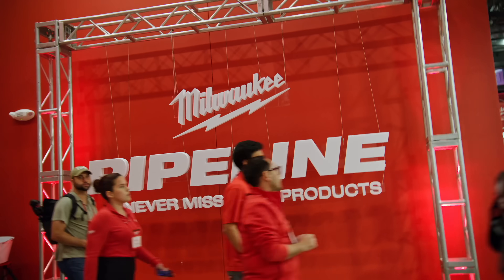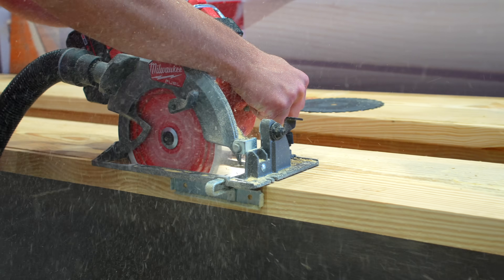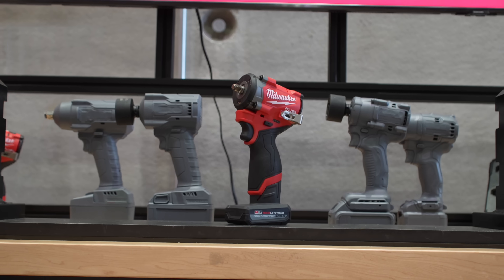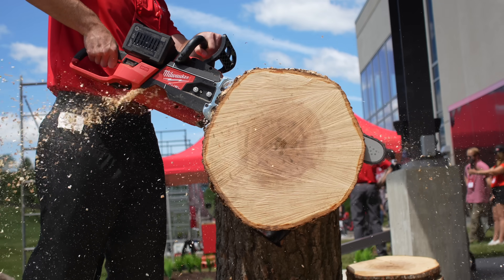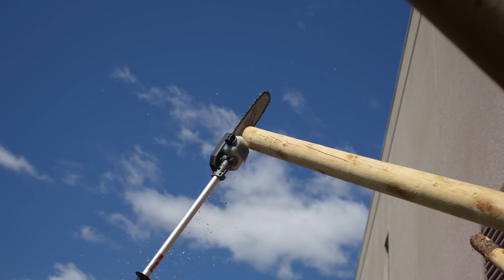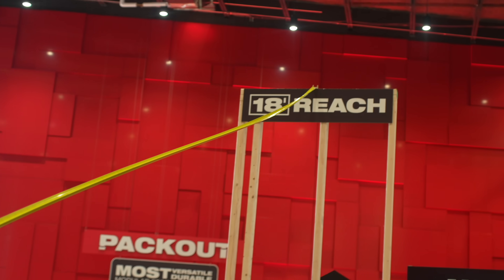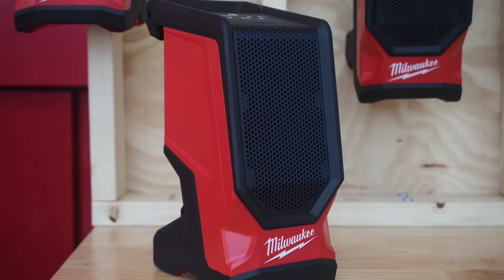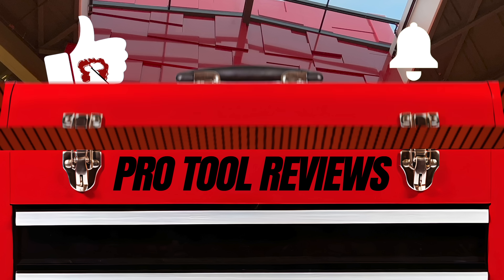New Milwaukee Tools From Pipeline! New Tools for 2024 & 2025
We’ve got the best rundown on all the new tools from Milwaukee Pipeline 2024, whether you’re an electrician, contractor plumber, or just a huge fan of Milwaukee Tool, you’ll find something in this video that you’ll love. We got hands on with se many new tools, and a sneak peek at the next generation of Milwaukee Tool that nobody has heard or spoken about yet 👀

0:00 New Tools From Milwaukee Pipeline
0:30 New Forge Batteries - 8AH & 12AH
1:49 New M18 Fuel Circular Saw
3:46 M18 Fuel Coil Roofing Nailer
4:41 M12 Fuel Stubby Impact Wrench
6:07 M12 Fuel Random Orbital Sanders
6:59 M18 Fuel 20” Dual Battery Chainsaw
8:08 M18 Fuel Hedge Trimmer
8:44 M18 Fuel 16” String Trimmer
9:17 Gen 2 Quik Lok Attachment System
10:08 New Milwaukee Packout Products
11:45 New Milwaukee Tape Measures
12:53 M18 Fuel Cordless Fans
14:00 M18 Fuel Bluetooth Speaker
14:43 M12 Fuel Bluetooth Speaker
15:06 M12 Heated Gear & Power Source